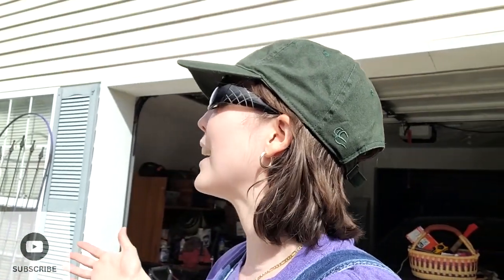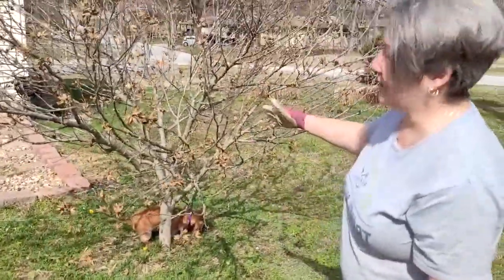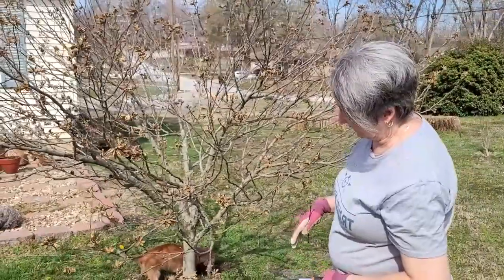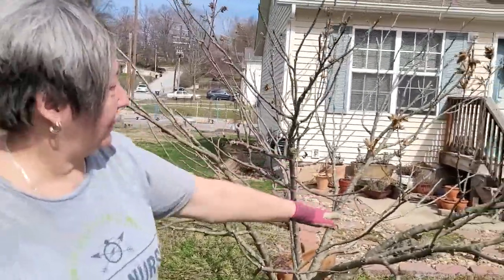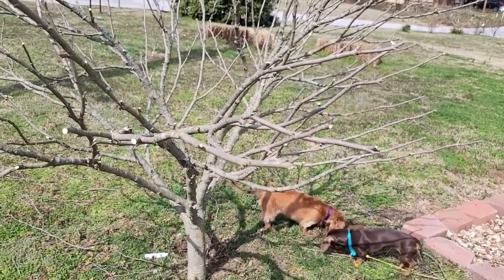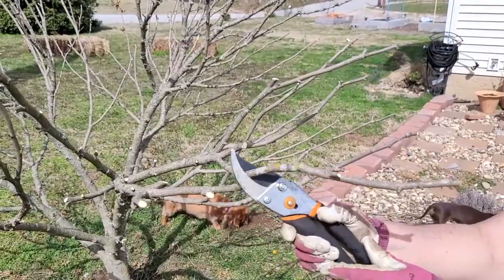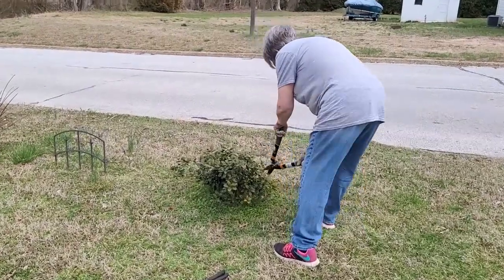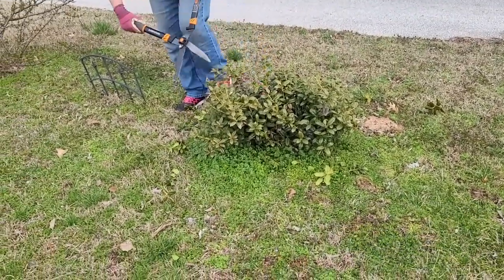The Beginners Guide to Pruning Trees and Shrubs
Pruning trees and shrubs as a beginner can be a little intimidating! But it doesn't need to be. Today we'll walk you through pruning your trees and shrubs so you can have the healthy plants year round.